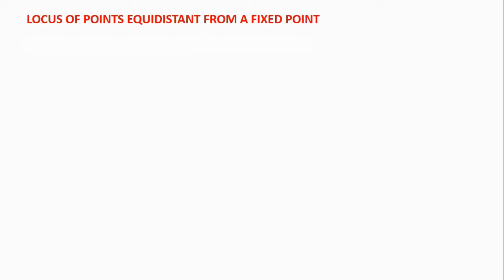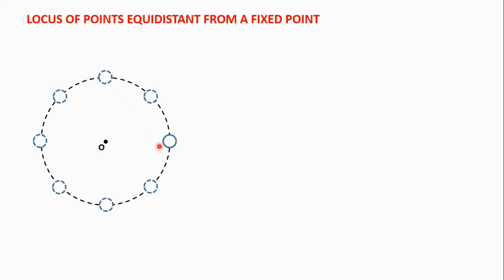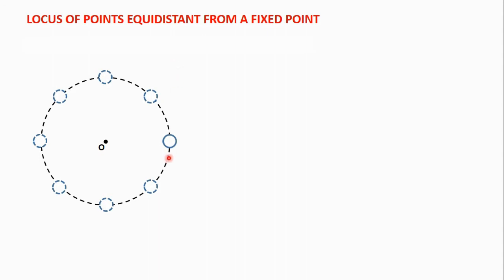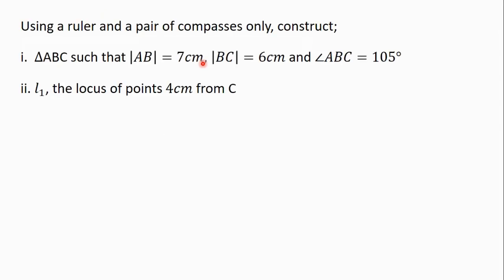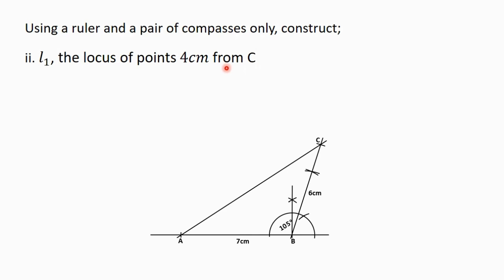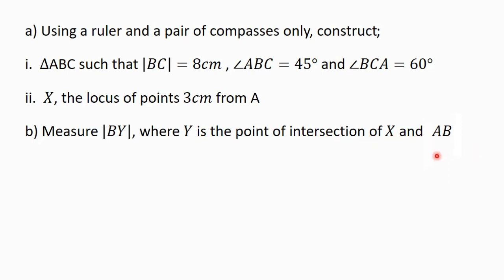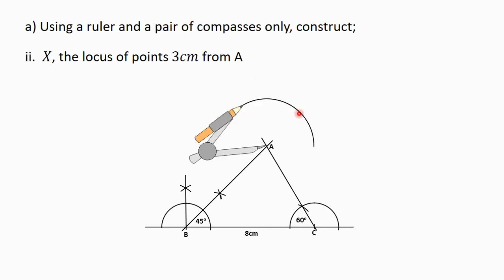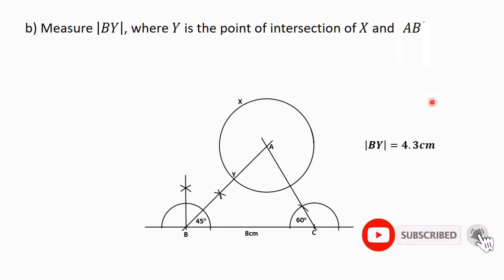32 Locus of Points Equidistant From a Fixed Point